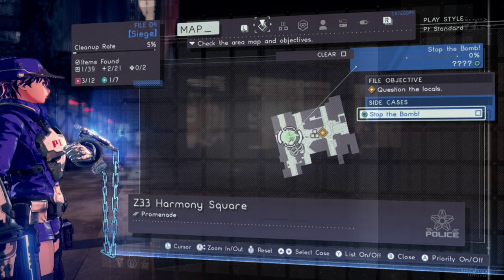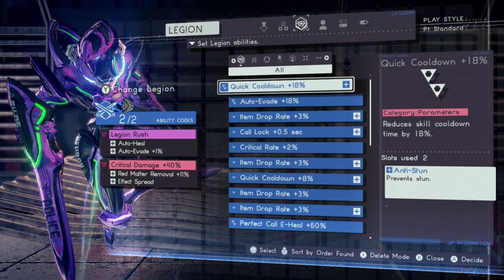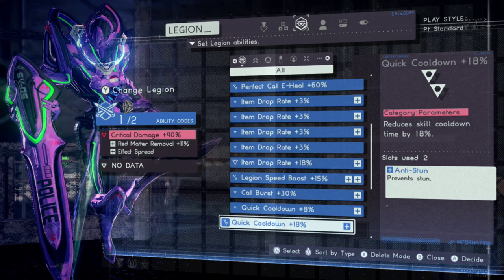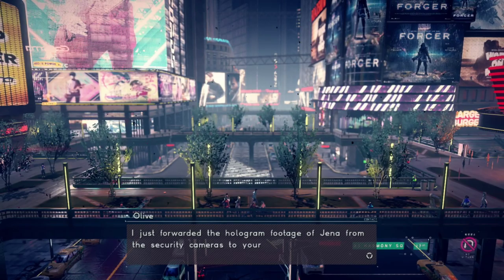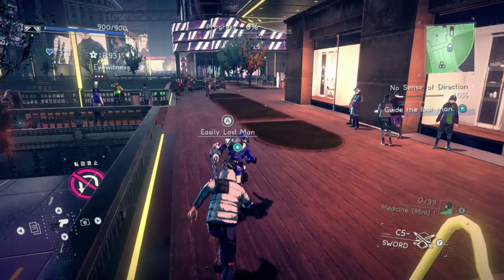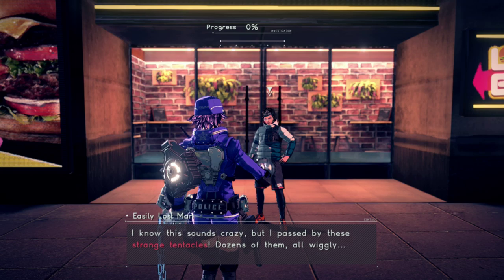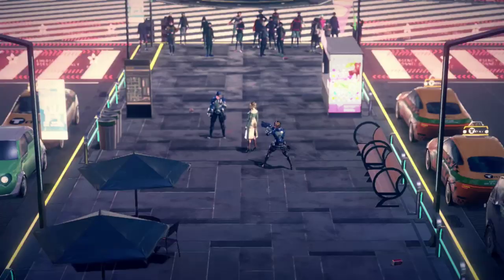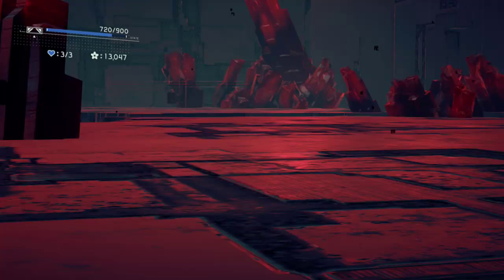Astral Chain - Let's Play Part 12: Find Jena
The Ark: A massive, prosperous, multicultural city. But disaster strikes when mysterious dimensional gates appear, bringing dangerous alien creatures to the Ark to attack the people and corrupt the land. The Ark police form a special task force, known as Neuron, to face the alien threat head-on.

Humanity’s last chance against invasion is a special living weapon called the Legion. As a rookie Neuron officer, you and your Legion will work together to solve cases and save humankind.

ASTRAL CHAIN gives you full control over two characters at once for thrilling Synergetic Action, courtesy of PlatinumGames. Switch between several Legion types and skills to save the world your way.

ASTRAL CHAIN features character designs by the acclaimed mangaka Masakazu Katsura (ZETMAN, Video Girl Ai), and marks the directorial debut of PlatinumGames’ Takahisa Taura (designer of NieR:Automata). Hideki Kamiya, director of Bayonetta and writer/supervisor of Bayonetta 2, provides supervision.

All recordings are done using OBS, an Elgato HD60 Pro, Elgato StreamDeck, and a Logitech Pro X headset.